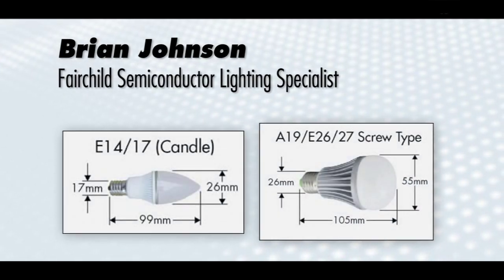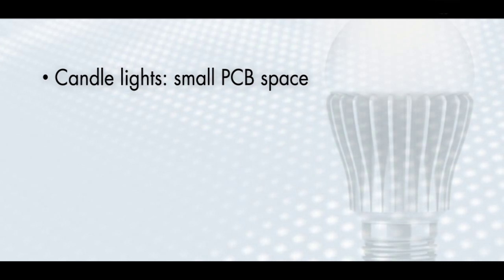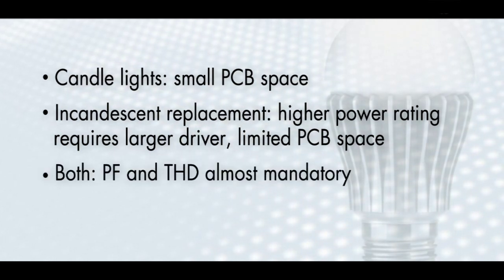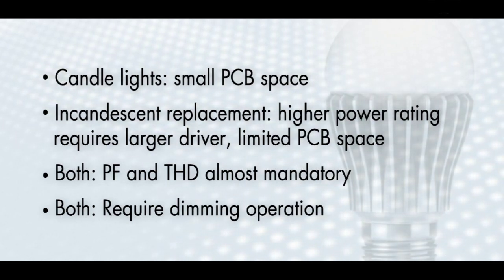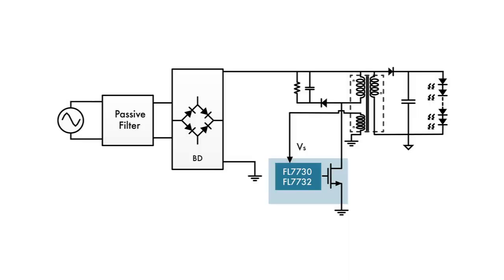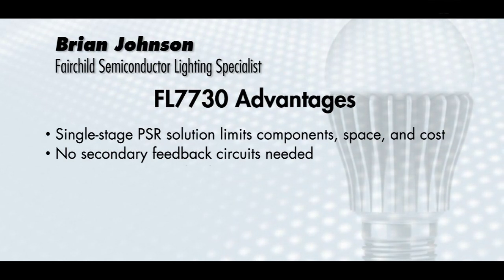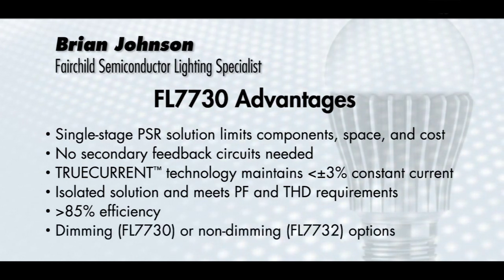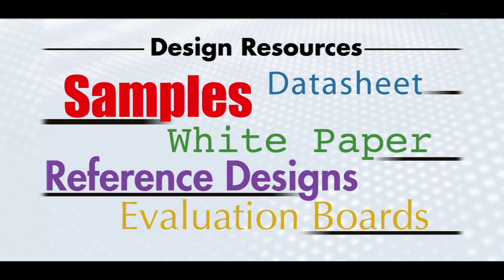Single Stage PSR Controller (FL7730/FL7732) for Simplified LED Design Complexity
Video highlighting an energy efficient, high performance and compact LED driver solution using the FL7730/FL7732 LED Drivers